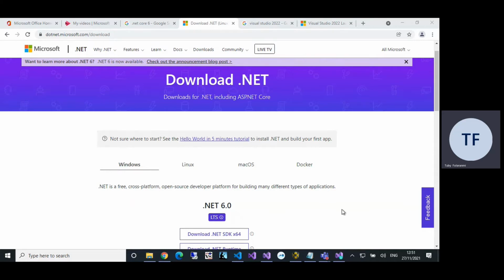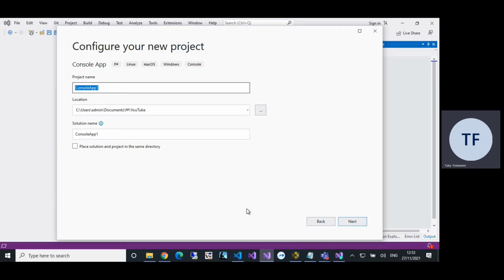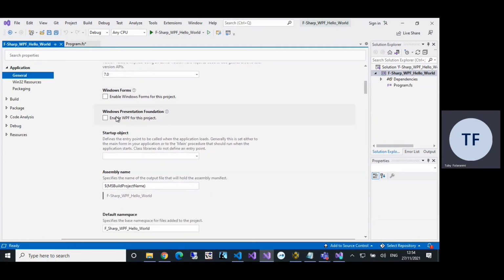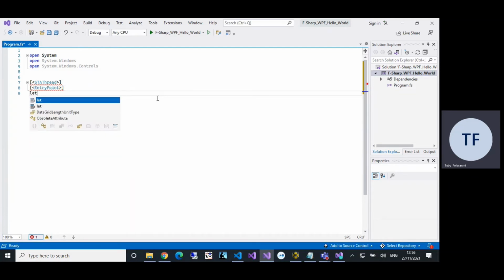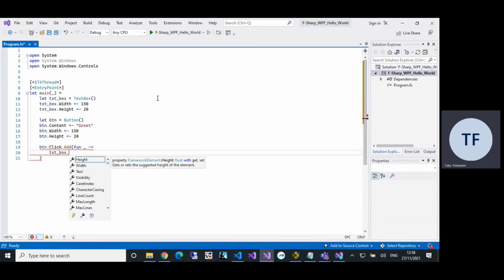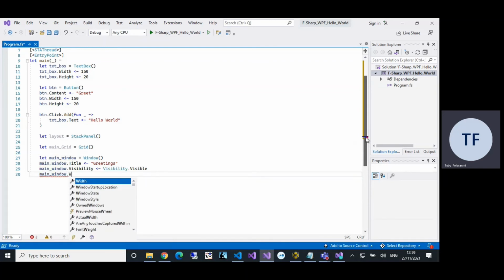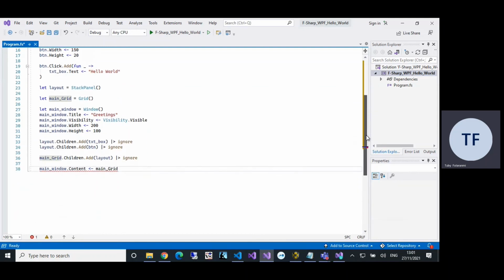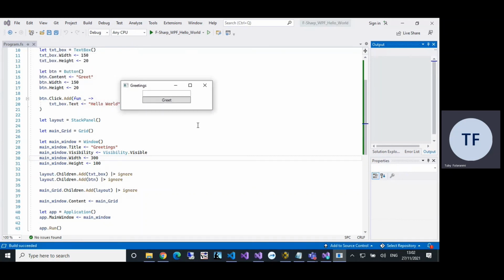F Sharp WPF Hello World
This video explains how to create a WPF application using F#.